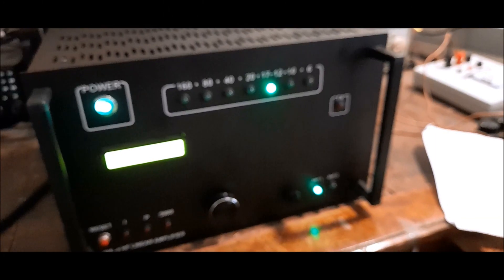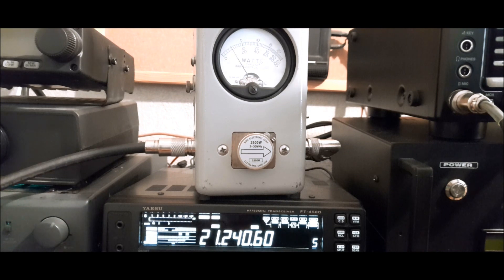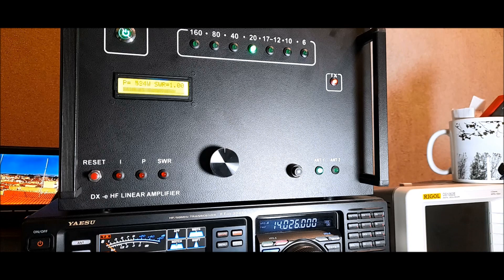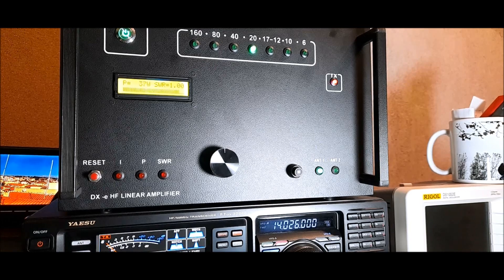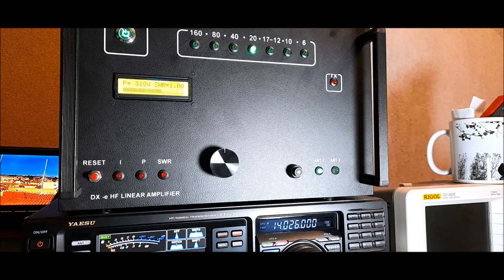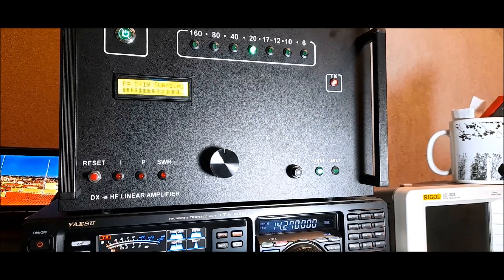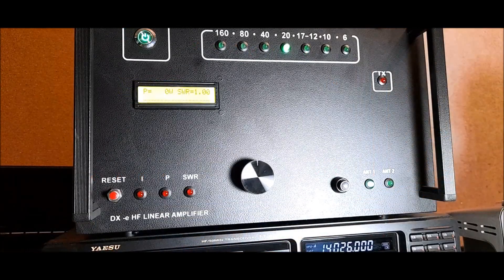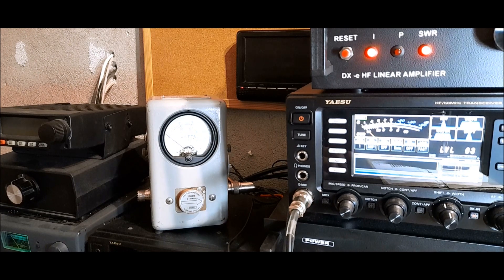500W HF/6m LINEAR AMPLIFIER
DX WORLD-e

HF/6m LINEAR AMPLIFIER 500W
LDMOS MRF300 2PCs

RF INPUT: 0-40W (CAN VARIABLE DEPEND ON NEEDS 0-100W)
RF OUTPUT: 0-600W
POWER SUPPLY 48-54V 25A
160-6m BAND
ALL MODES SSB/CW/DIGITAL/FM/AM  etc.
2 ANTENNA SELECTION
EFFICIENCY 80%
HARMONICS SUPPRESSION -45dB OR MORE
2 SPEED FAN AIRCOOLING
PROTECTIONS FOR:
-SWR
-OVERLOAD
-OVERCURRENT
-LPF ERROR
-WRONG ANTENNA SELECT
-OVERHEAT
RCA JACK FOR PTT KEY
RESET BUTTON TO RECOVER IF GOES PROTECTION

SIZE:320x255x205mm